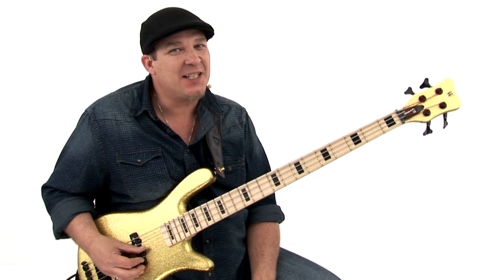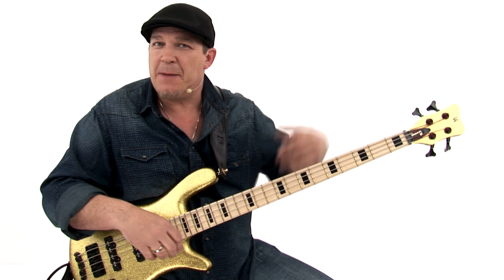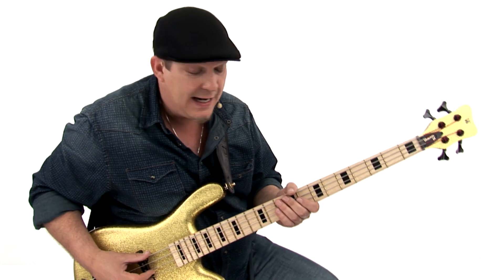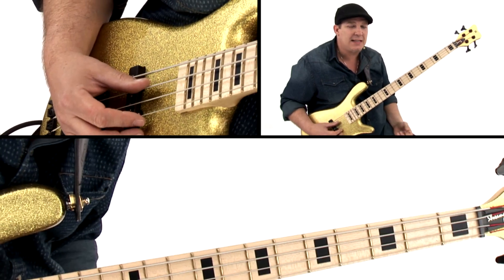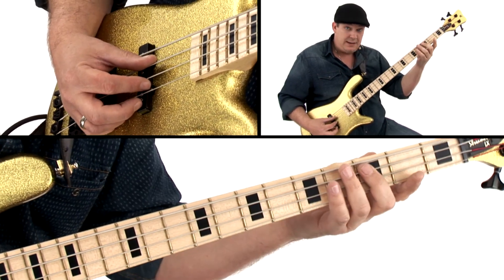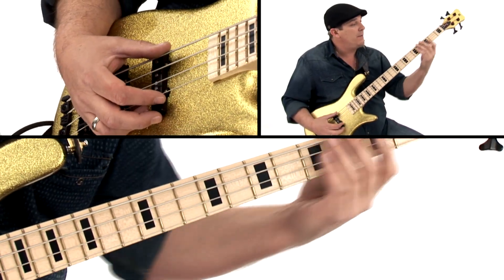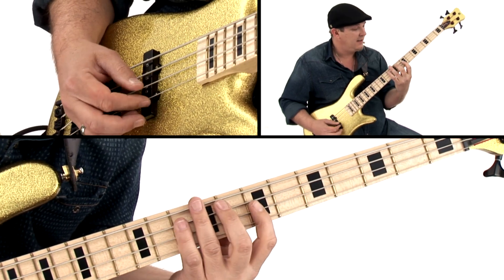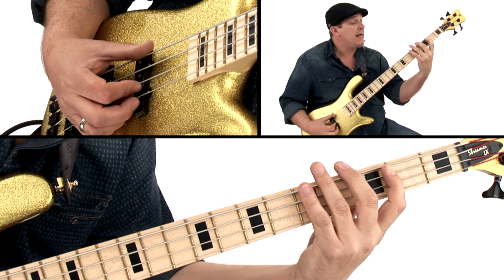Bass Guitar Lesson - Dog House Technique - Andy Irvine